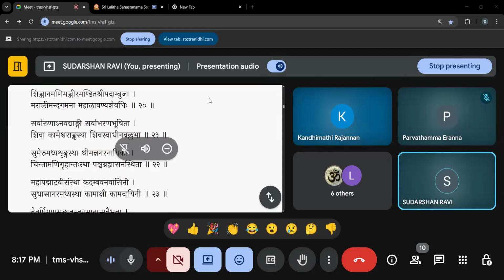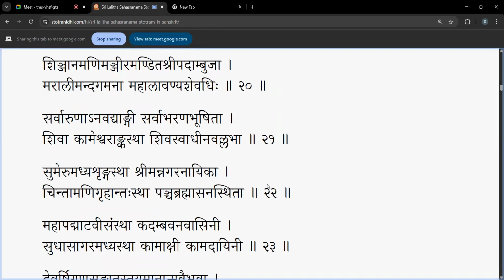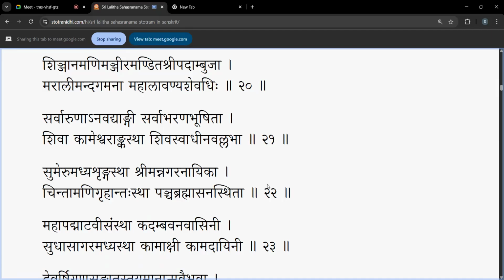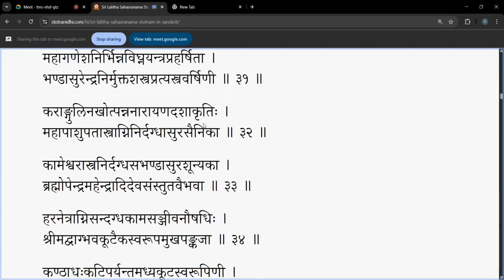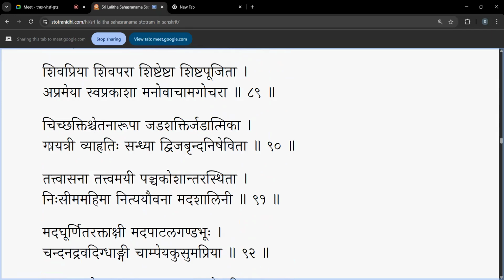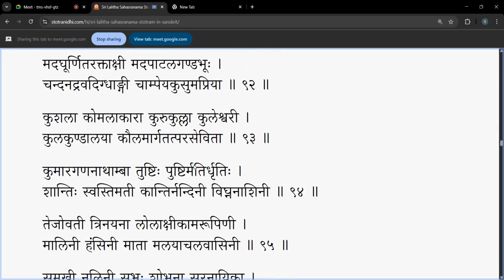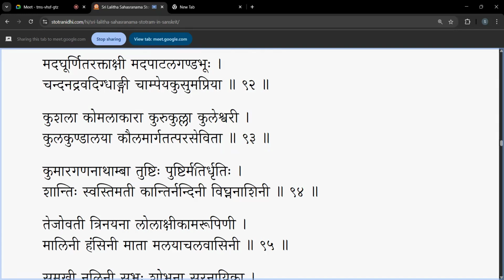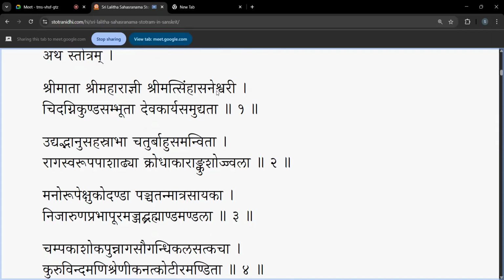L26 || QnA and Experiences of fellow Sadhakas on this journey